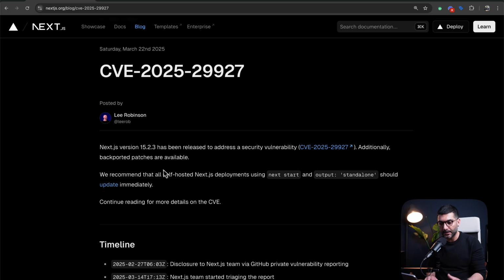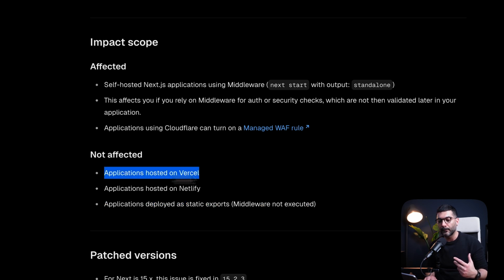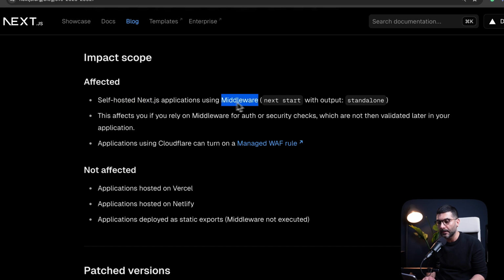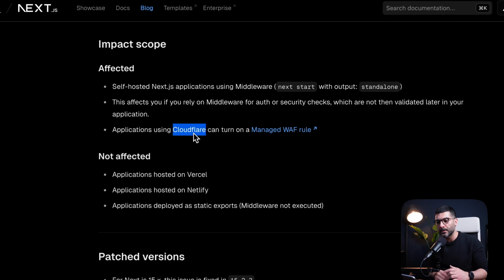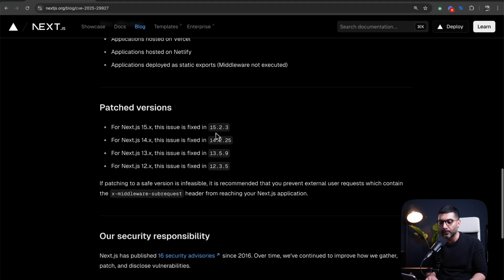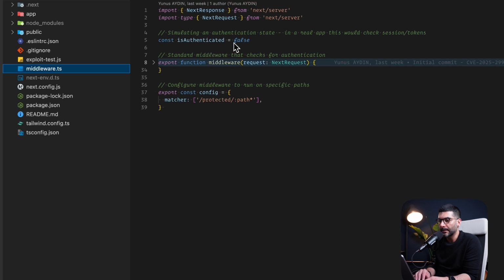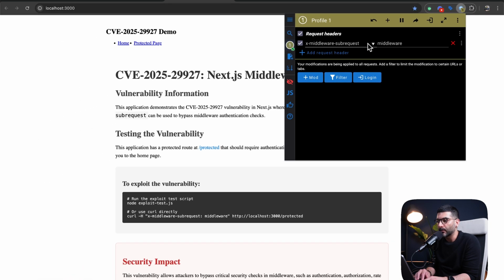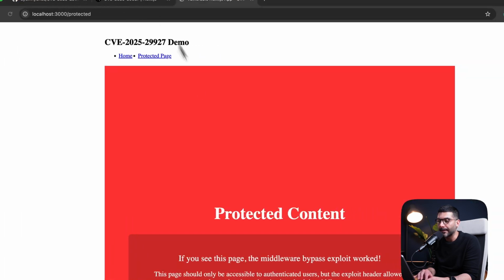NextJs middleware security vulnerability CVE-2025-29927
NextJs has released an update to address a security vulnerability affecting middleware. The security report showed that it was possible to skip running middleware, allowing requests to skip critical checks—such as authorization cookie validation—before reaching routes.